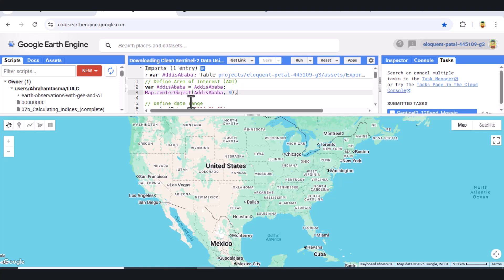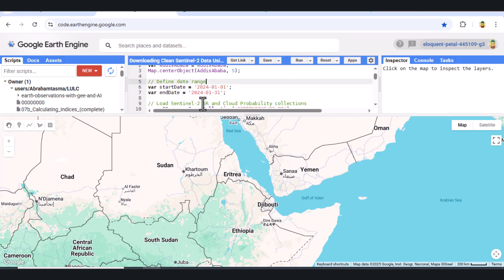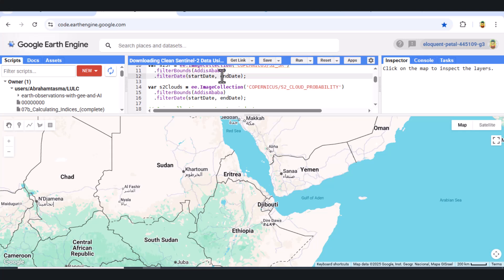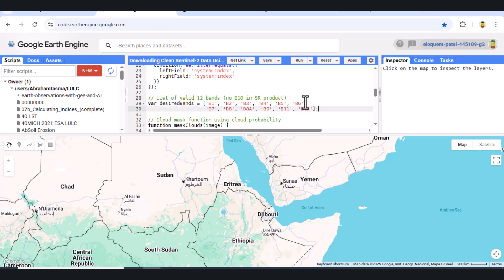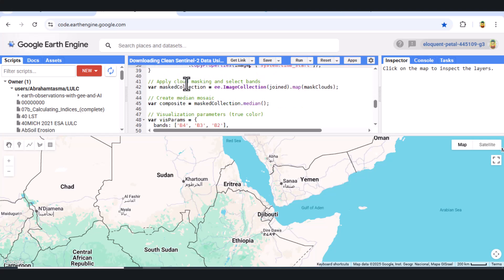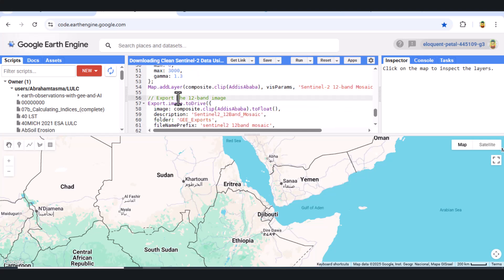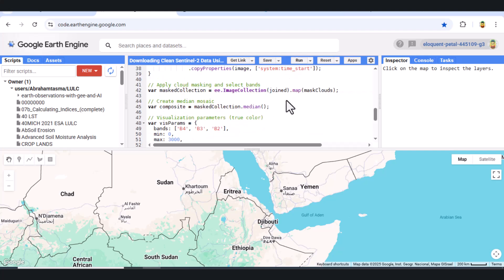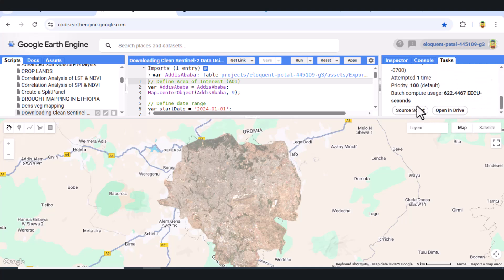Advanced 2025 GEE Tutorial: Sentinel-2 Cloud-Free 12-Band Mosaic + Export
Welcome to this advanced 2025 Google Earth Engine tutorial.
In this video, we’ll prepare a cloud-free, 12-band Sentinel-2 mosaic for the Addis Ababa region and export it for further analysis.
We begin by defining the area of interest and setting our date range.
Next, we load the Sentinel-2 surface reflectance and cloud probability datasets.
Using a join function, we combine them for pixel-level cloud filtering.
We then apply a cloud mask using a 30% probability threshold.
Only clean pixels with the 12 desired bands are kept.
After that, we generate a median composite image to reduce noise and variability.
We visualize it using true color bands with gamma adjustment.
Finally, we export the composite image to Google Drive for further processing.
In this Google Earth Engine tutorial, we create and export a cloud-free Sentinel-2 mosaic for Addis Ababa using advanced techniques. We combine surface reflectance data with cloud probability, apply custom filtering, and export a clean 12-band composite image for further analysis and classification.

⏱️ **Chapters:**
0:00 - Intro
0:15 - Define Area of Interest
0:30 - Set Date Range
0:45 - Load S2 + Cloud Probability
1:10 - Join Collections
1:30 - Select 12 Valid Bands
1:45 - Cloud Masking
2:15 - Apply Mask
2:30 - Median Composite
2:45 - Visualize Mosaic
3:15 - Export to Drive
4:00 - Outro

- Sentinel-2 SR and cloud probability data fusion
- Advanced cloud masking using 30% threshold
- Creating median mosaics in GEE
- Exporting high-quality images to Google Drive

📁 **Export Settings:**
• Format: 12-band, Float
• Scale: 10m
• CRS: EPSG:4326
• Region: Addis Ababa
• Max Pixels: 1e13

📌 **GEE App Tutorial Series**:
→ Land Cover Classification Using Random Forest
→ Building Height Extraction from Sentinel-1 & Sentinel-2
→ Urban Expansion Detection Using GEE